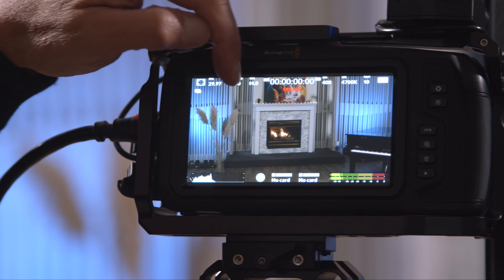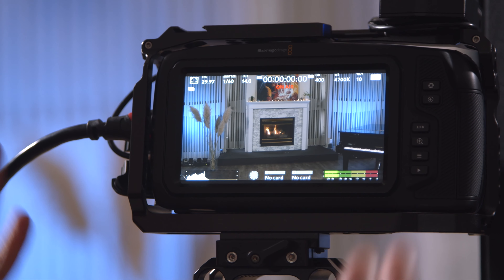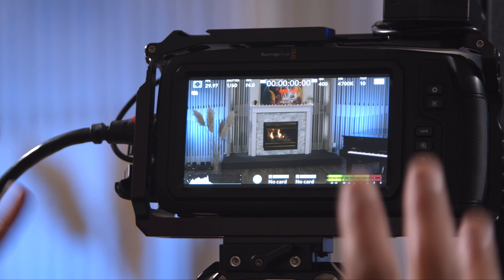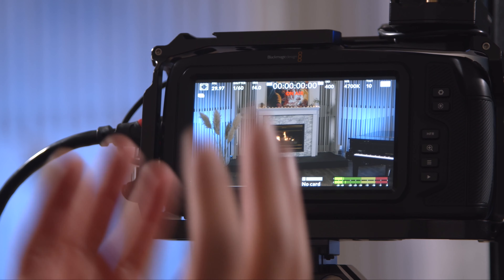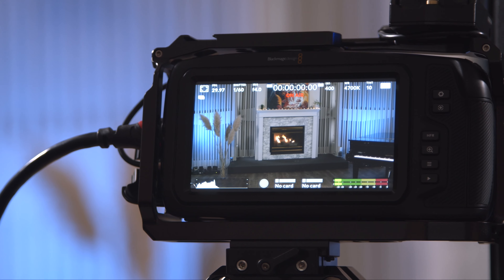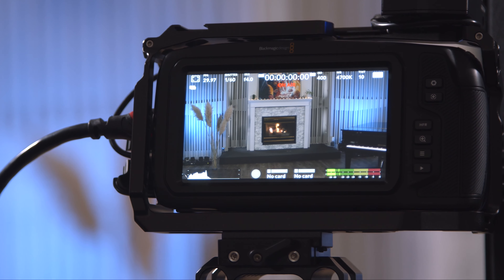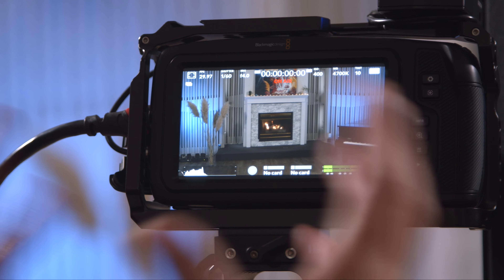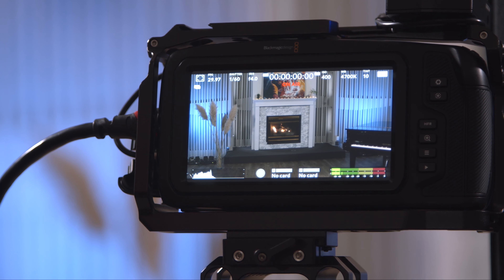Ep3 Basic Camera Angles | Church Livestream Setups | CreativeMedia&DigitalEvangelismHub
Topics:
• Close-up Shot
• Medium Shot
• Creative Shots

A behind-the-scenes showcase of livestream setups from various churches in the British Columbia Conference. In this digital age, our goal is to share resources and support our churches to build and improve on their livestream presence and help them reach their online communities.

Our 1st set of videos features the Oakridge Adventist Church livestream ministry team. More featured churches to come!